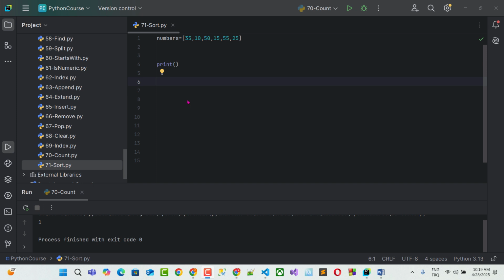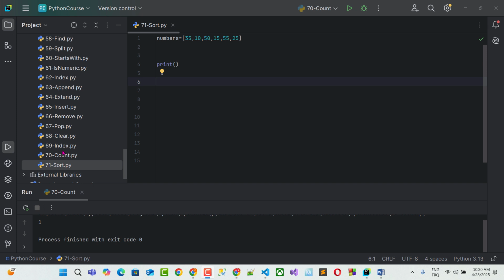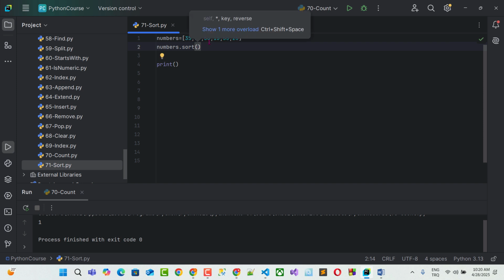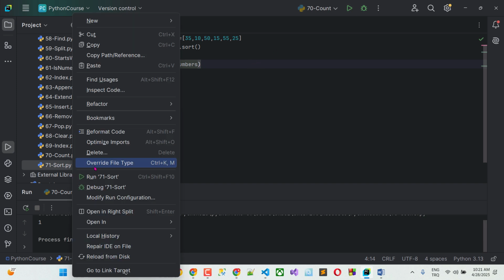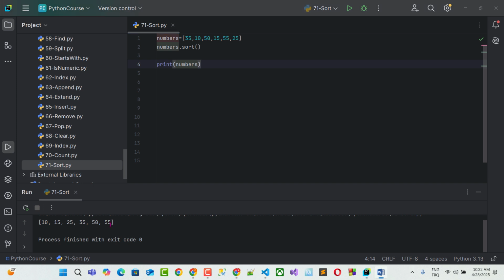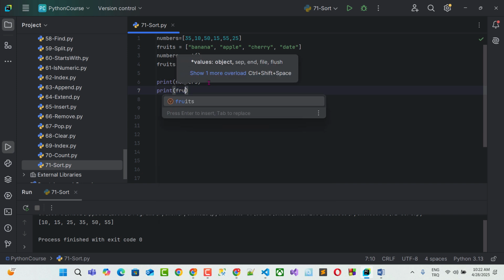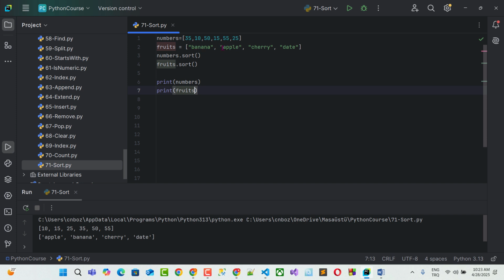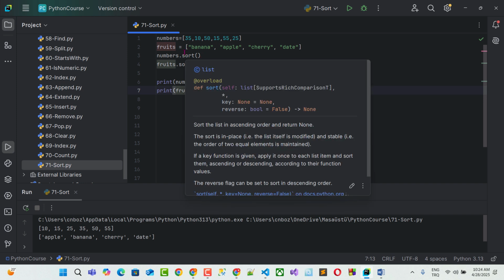#71 Sort Method in Python – Sort Lists Easily !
🔹 Sort Method in Python – Sort Lists in Ascending or Descending Order! 🔹
In this Python tutorial, you’ll learn how to use the sort() method to organize the elements of a list in ascending or descending order. Sorting is essential for many programming tasks, from data analysis to report generation!

📌 What You’ll Learn in This Lesson:

How the sort() method works

Sorting numbers and strings

Using the reverse=True parameter for descending order

The difference between sort() and sorted()

👨‍🏫 A must-know Python technique for both beginners and intermediate programmers!